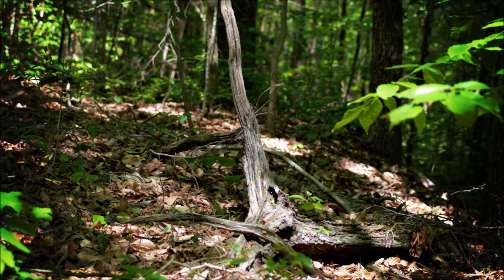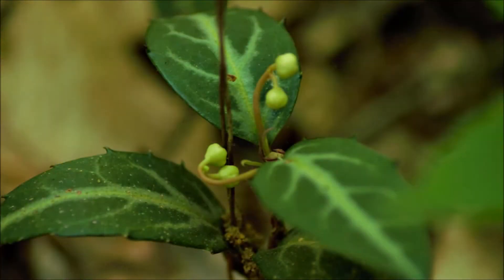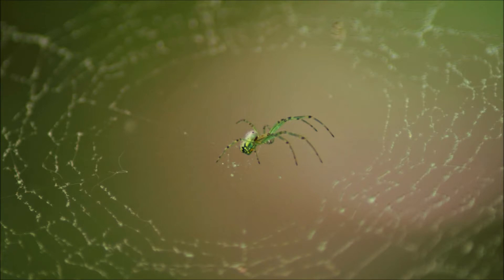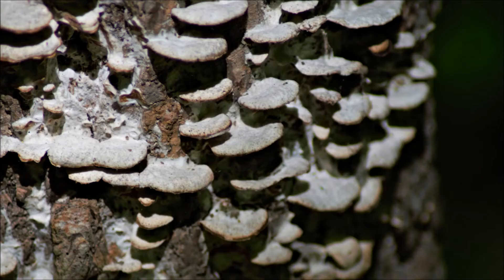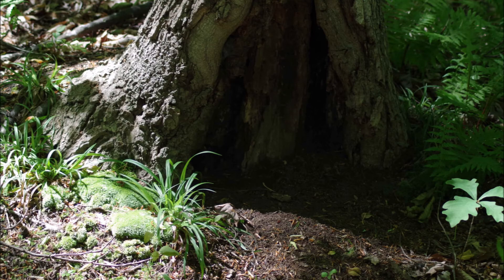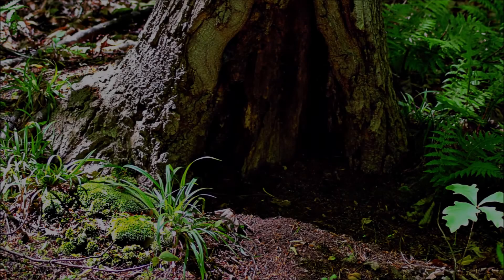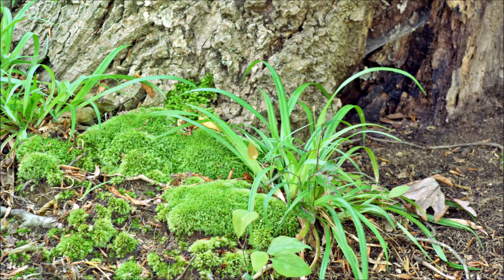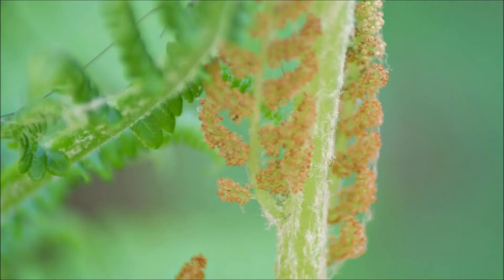What a Wonderful World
This time, just relax and enjoy some images of nature from around the property. OK, I'll confess, there is a brief tutorial hidden in here as well.